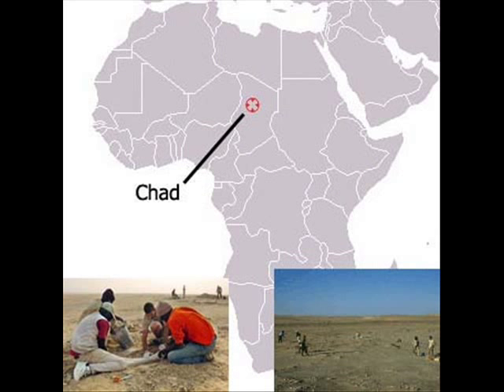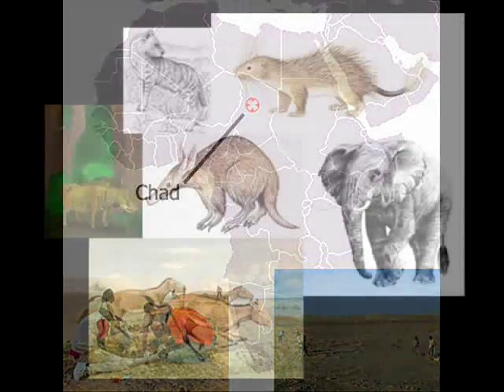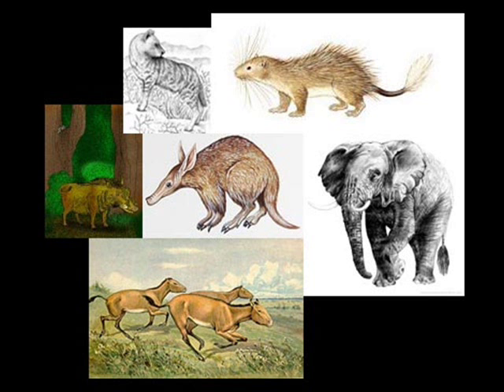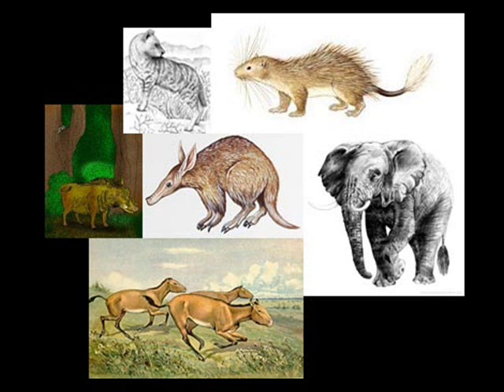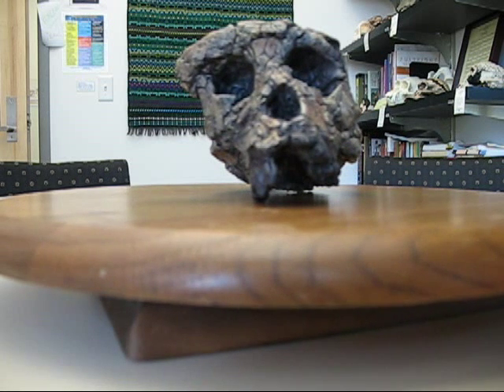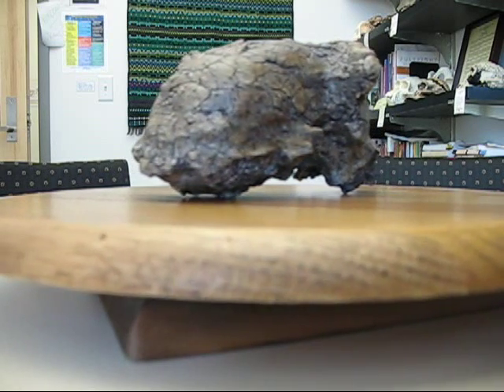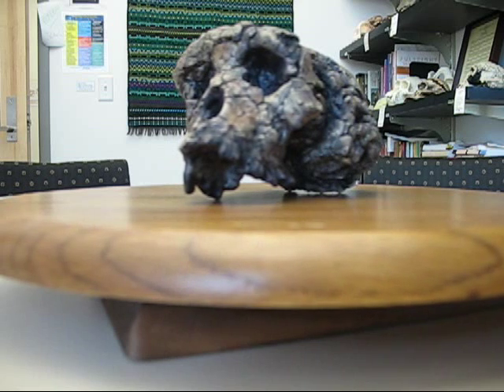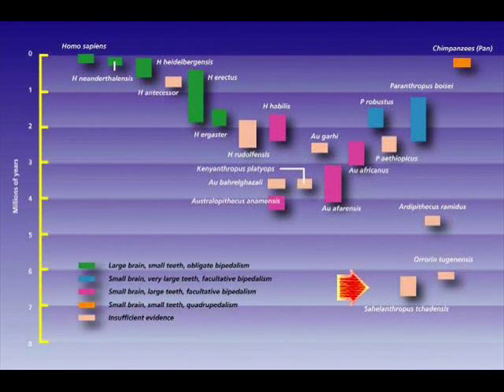Sahelanthropus tchadensis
Overview of Sahelanthropus tchadensis